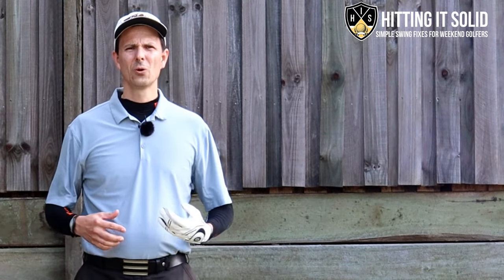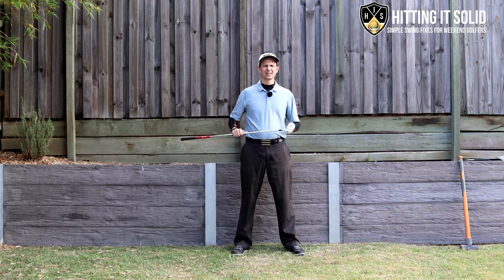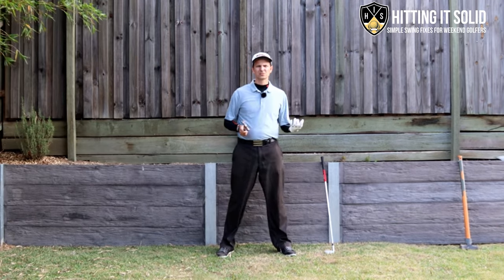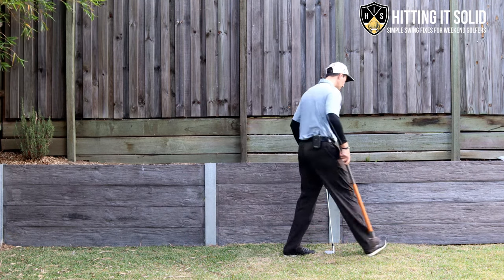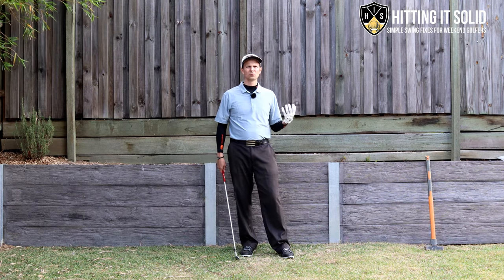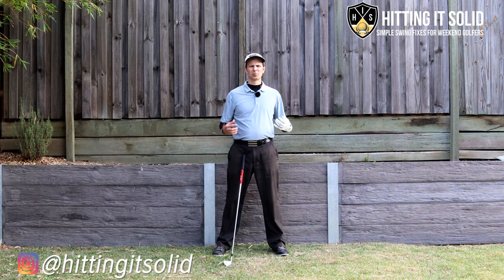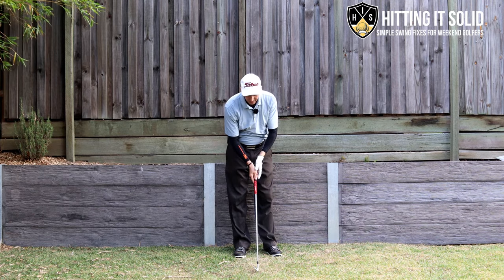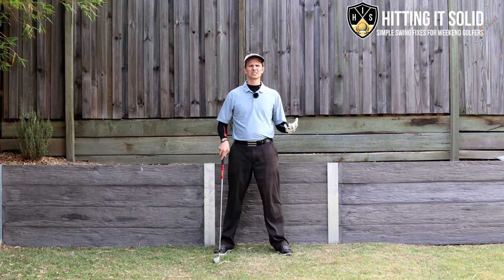Feel The Weight Of The Clubhead ➜ Stop Thin & Fat Shots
In this video I show you how to feel the weight of the clubhead to eliminate hitting thin and fat golf shots. Understanding this simple concept and practicing this simple drill encourages solid contact and more consistent golf strikes on the golf ball.

Practice feeling the weight of the clubhead in the golf swing at home creates a smoother and easier golf swing. Improving consistency and solid contact with the golf ball. Enjoy swinging easy and better results on the golf course.

Specifically, I give you 3 tips that improve your golf swing:

1. How everyday tasks help your golf swing
2. Eliminate complex swing positions
3. 1 simple drill for success